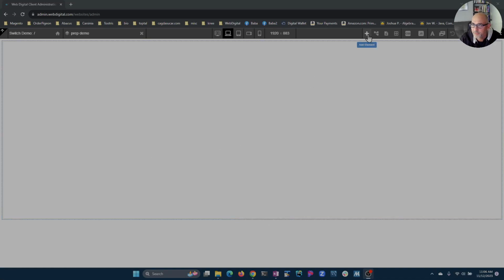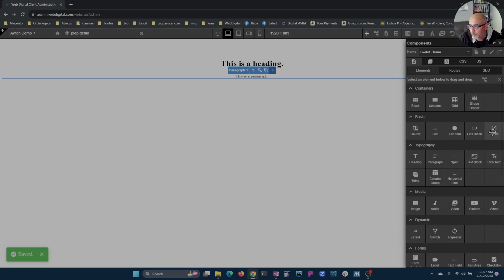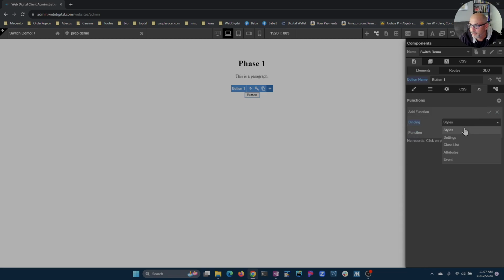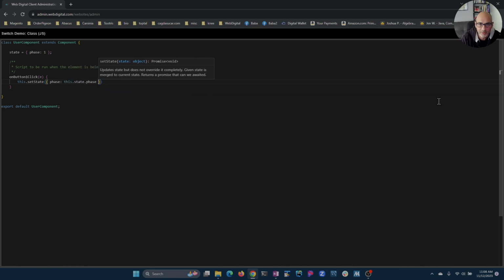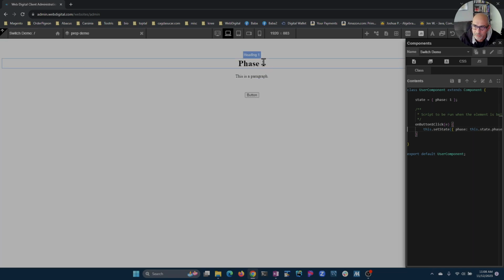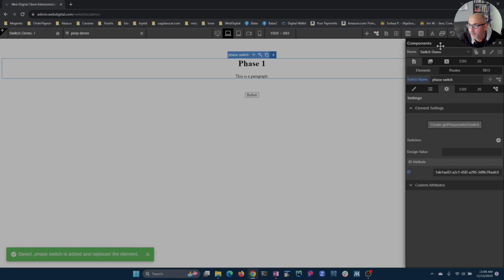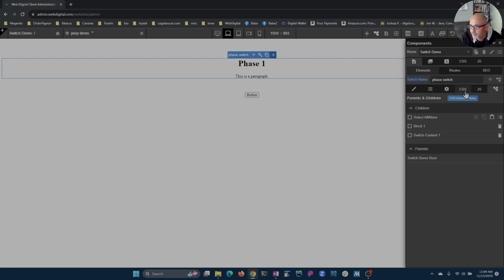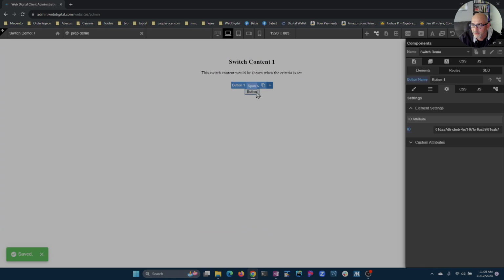WebDigital Switch Element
WebDigital switch elements are like React JSX ternary operators. They are used to render different content based on state.